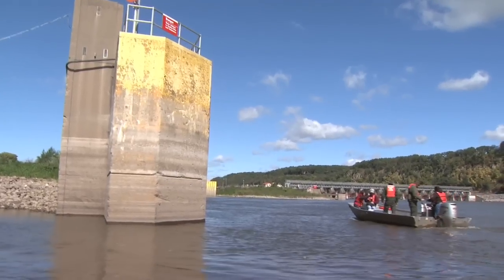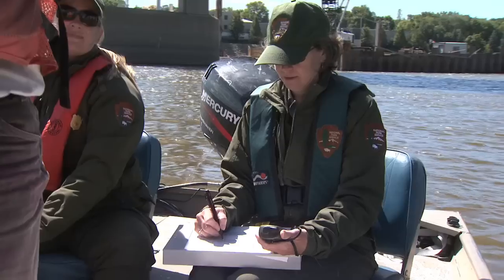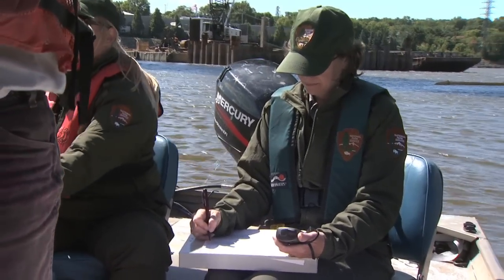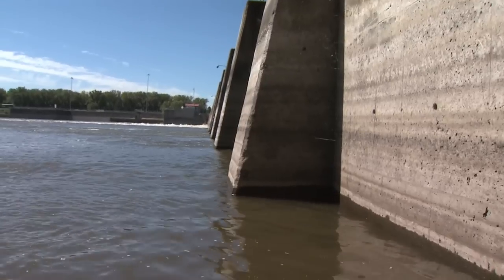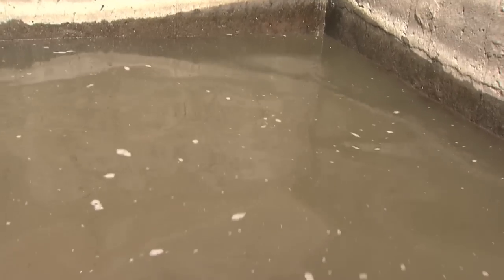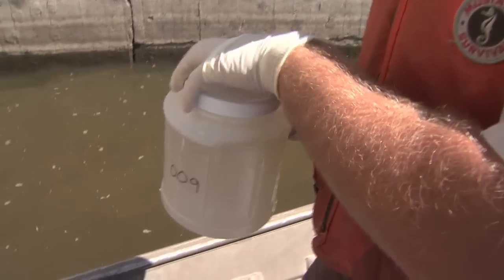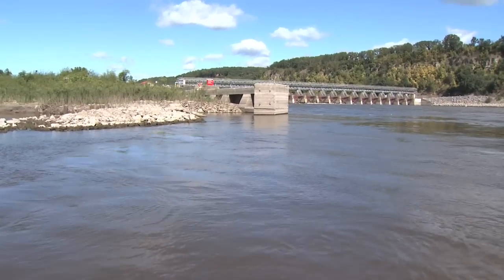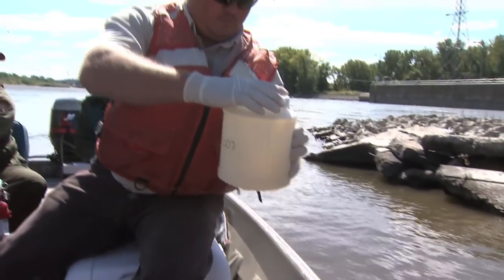Water sampling for Asian carp DNA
National Park Service staff and U.S. Fish and Wildlife staff take water samples in the Mississippi River at Hastings, Minnesota, to test for Asian carp DNA. A cooperative effort with the Minnesota DNR.